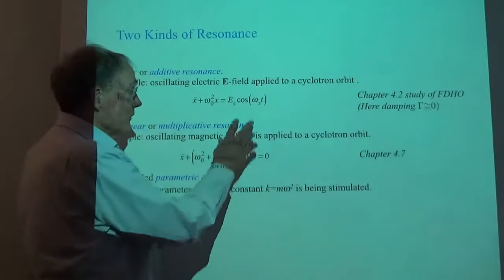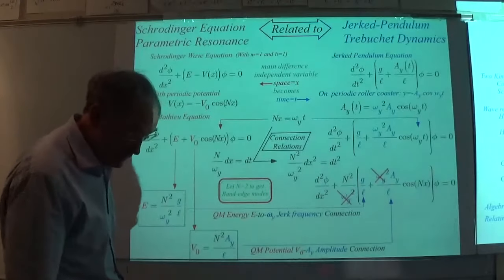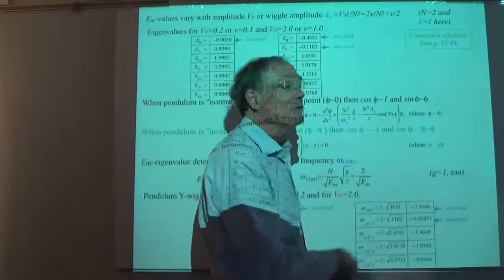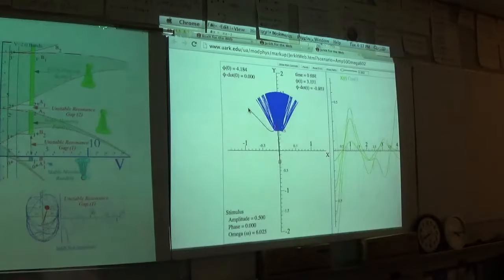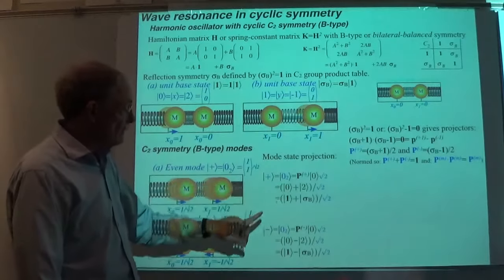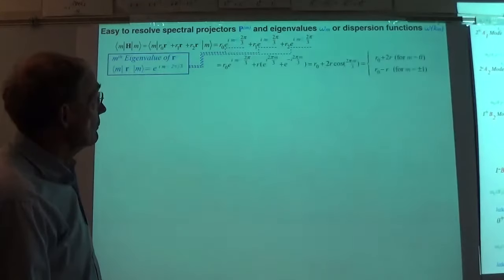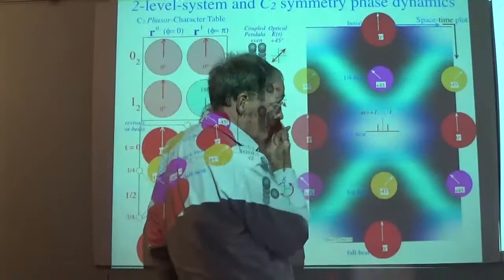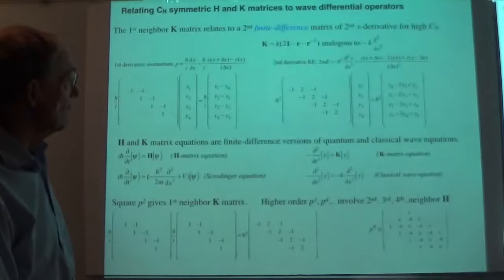Classical Mechanics with a Bang! (2015Fa) - Lecture #24